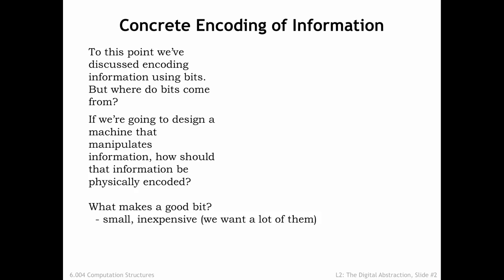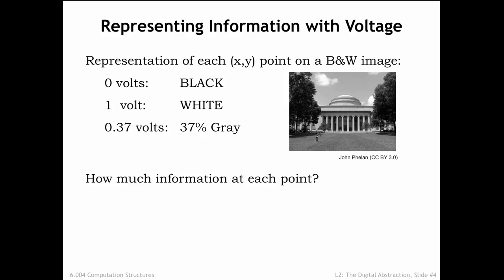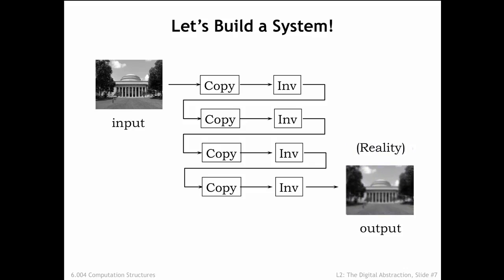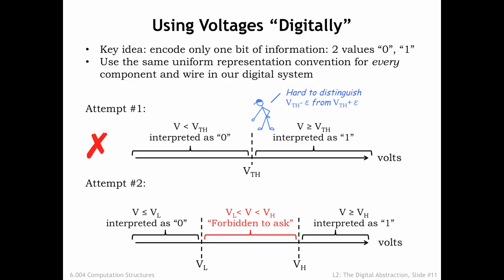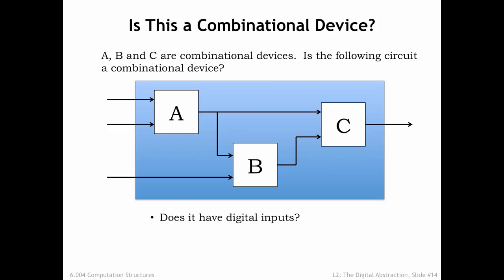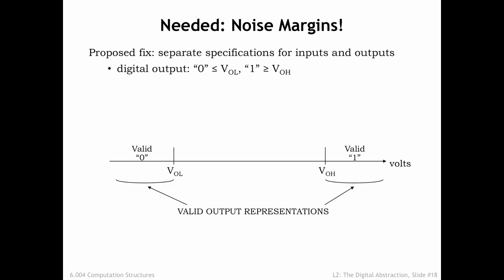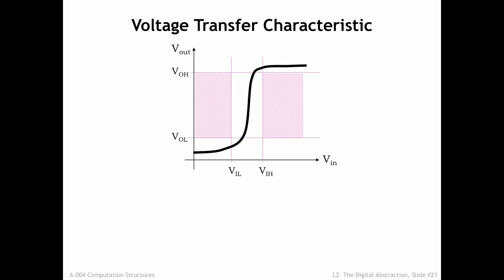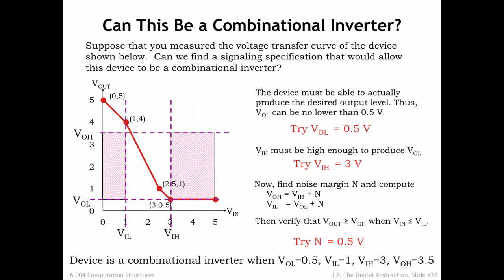2 The Digital Abstraction